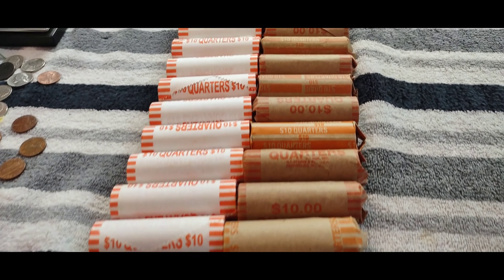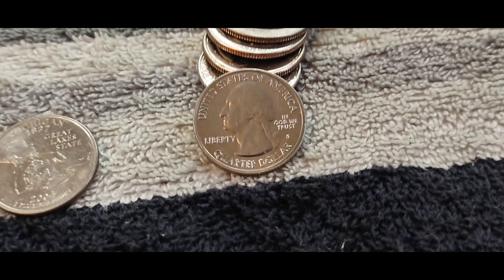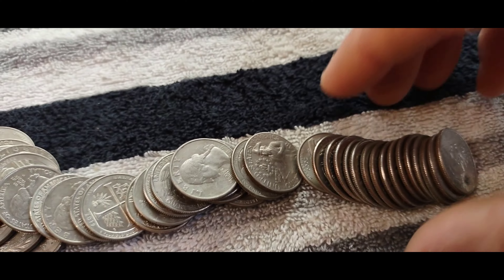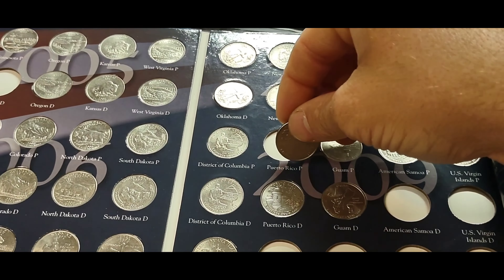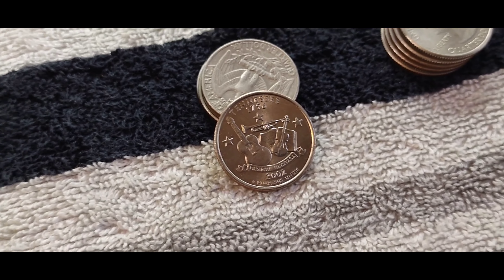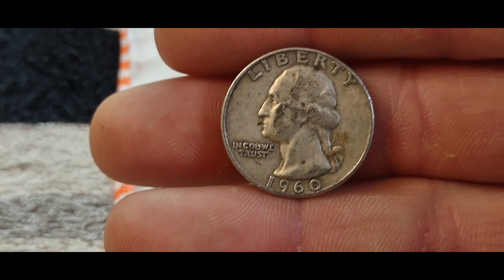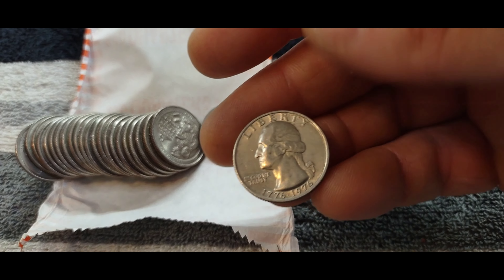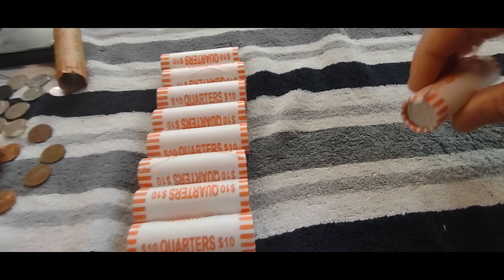Bank Rolled vs Customer Rolled.... Which one will yield the best coins.....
I recently got some quarters at the bank and wanted to do a comparison of the best yield between Bank Rolled and Customer Rolled.